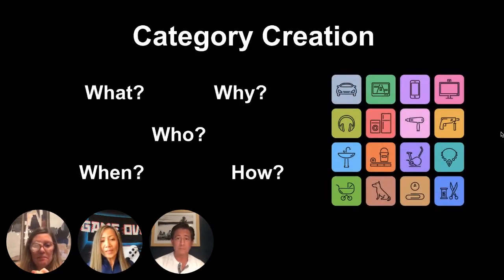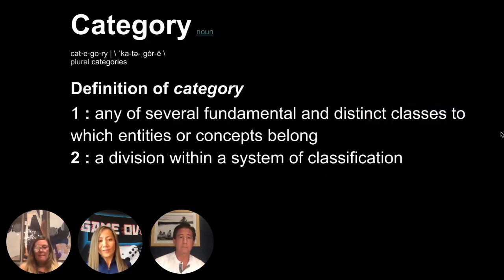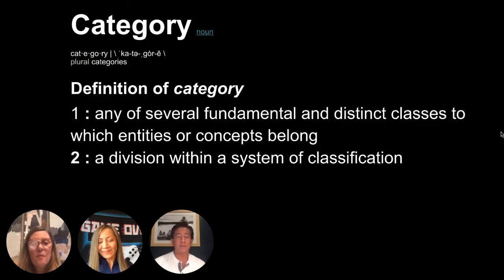CMO Category Creation